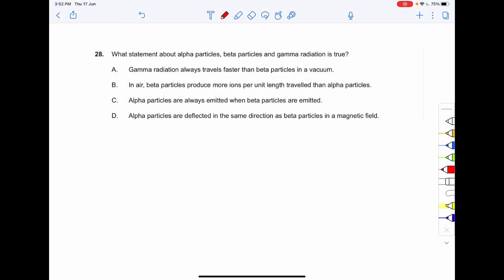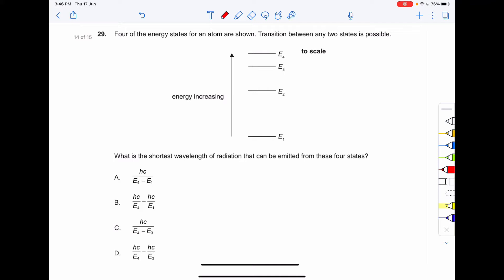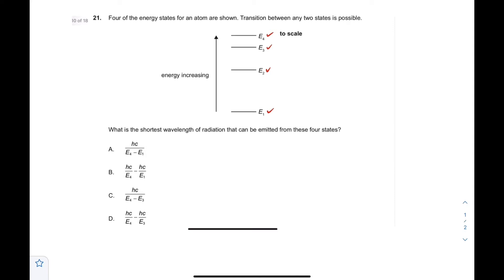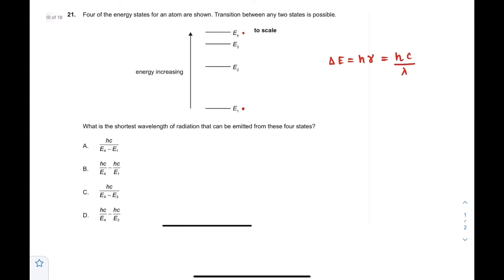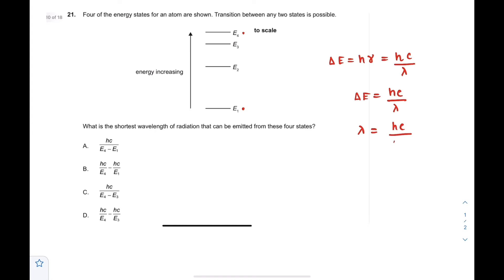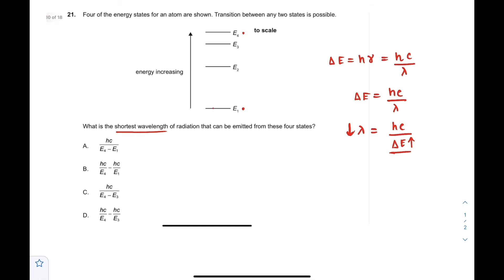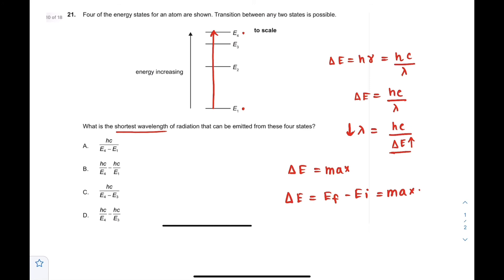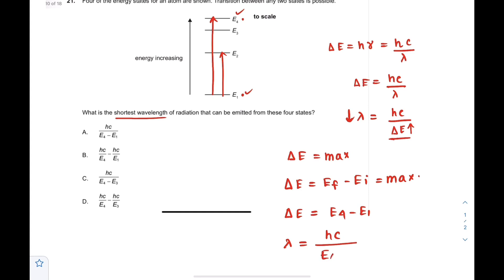IB Physics Solutions SL November 2020 Past Paper Detailed Solution(Part 7) _IBDP Physics 💜😊🎉.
IS THE IB DIPLOMA WORTH IT ? SURE !

IB 360 - THE PERFECT IB STUDY GUIDE

IB 360 brings to you Complete Coverage of IB Syllabus , IB Solutions Both For HL/SL

In this Video we discuss in details about the solutions of previous years IB Physics November 2020 HL Solutions from Question 4 to Question 6 explained in a very easy manner by our faculty.

IB 360 will bring further More IB videos , IB Concepts , IB strategy , IB books and lot more .

Time Stamps :
0:00 Intro
0:07 Question 28
0:46 Question 29
3:25 Outro

IB
IGCSE QUESTIONS
IB PHYSICS
IGCSE MATHS
IGCSE CHEMISTRY
IB PAST YEAR QUESTIONS
IB PAST YEAR PHYSICS QUESTION
IB PAST YEAR MATHS QUESTION
IB TEACHERS
IB PHYSICS TEACHER
IGCSE PAST YEAR PAPER
IGCSE SOLVED
HOW TO  GET PERFECT SCORE IN IGCSE
HOW TO  GET PERFECT SCORE IN IB
WHAT IS IB
IB SYLLABUS
IB MATHS TEACHER
IB PHYSICS TEACHER
IB CHEMISTRY TEACHER
IB SOLVED
IGCSE TOPPER
IGCSE PHYSICS
IGCSE MATHS
IGCSE CHEMISTRY
IGCSE BIOLOGY